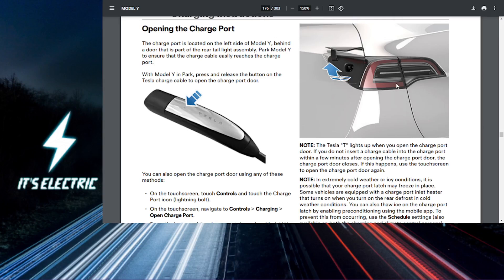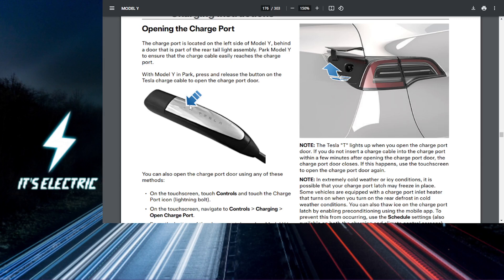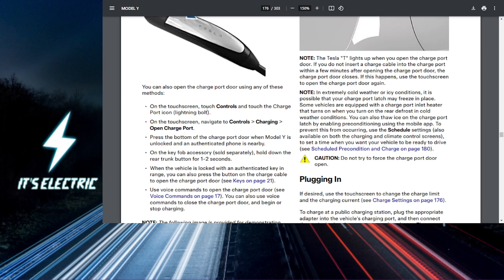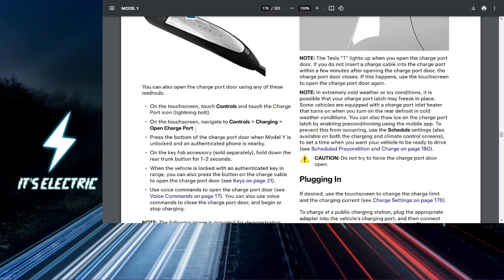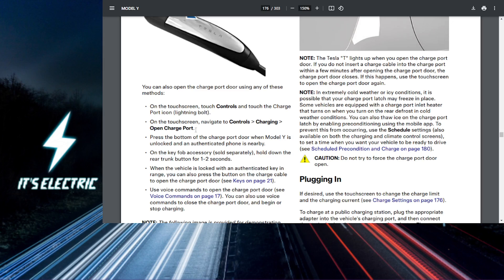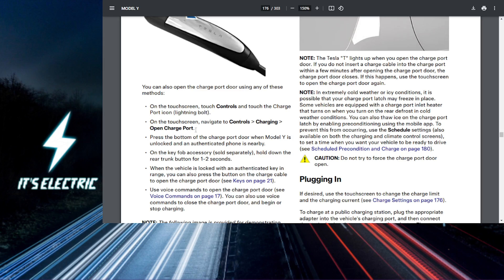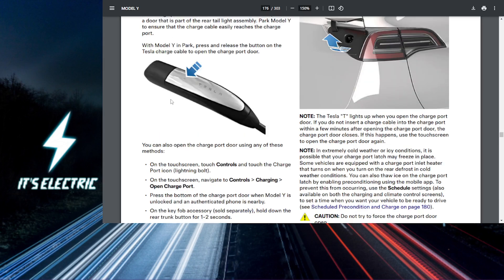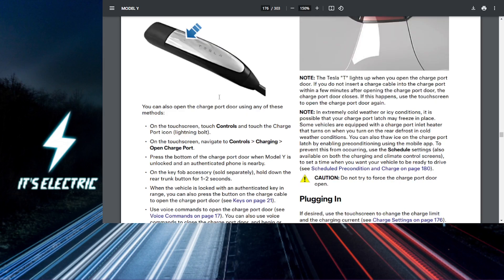Tesla: How To Open The Charging Port - 2024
Tesla: How To Open The Charging Port

🔋Want to control your Tesla with Siri? Try now